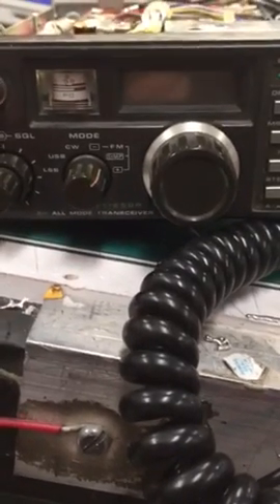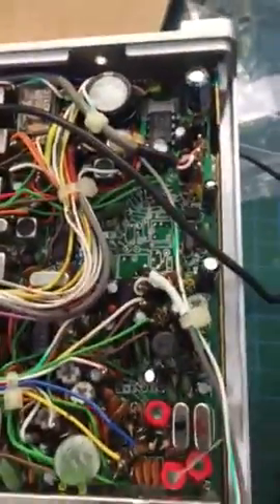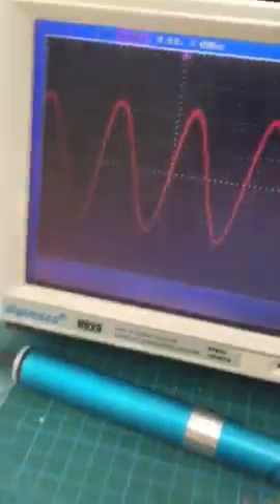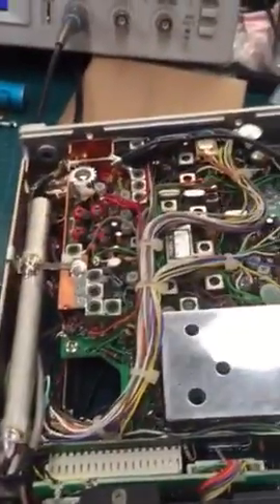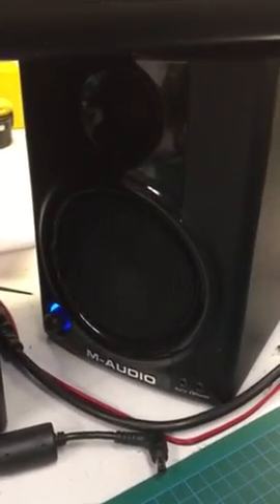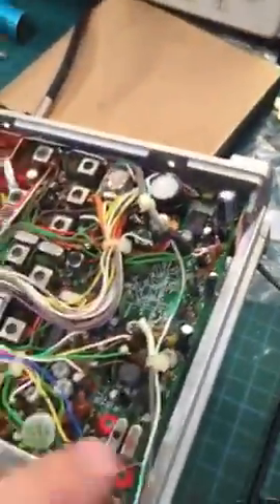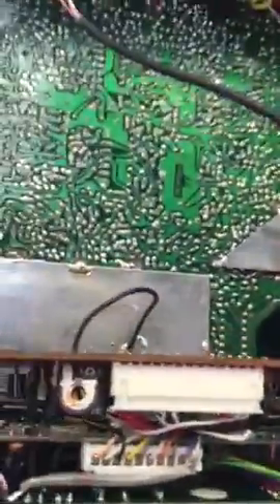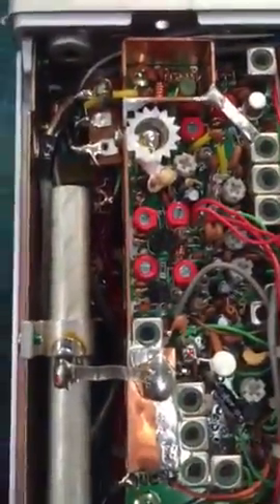Yaesu FT-290R MKI fix repair RX No sound from internal speaker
Yaesu ft-290r ,  RX No sound from internal or external speaker, seems to be a common fault, FIX - replace IC Q1027 (UPC575C2), also recommend replacing all Electrolytic capacitors and fit a battery coin holder mod.